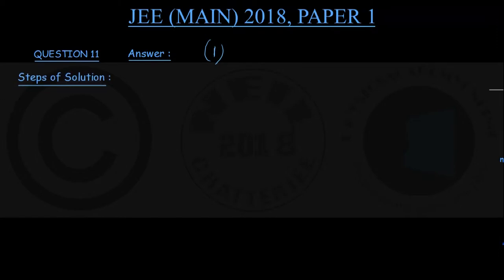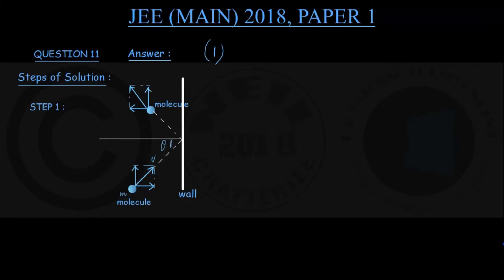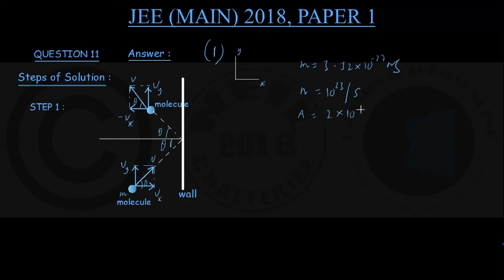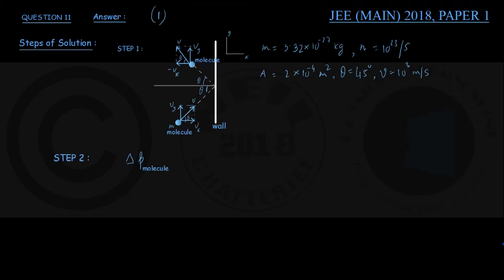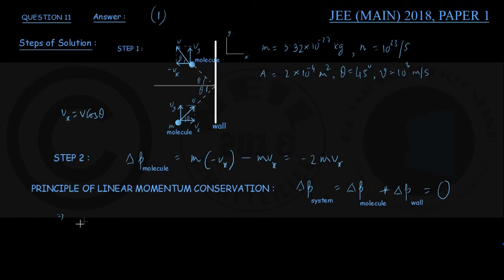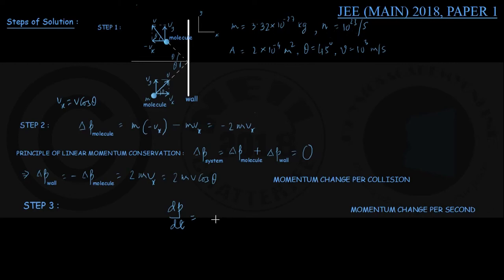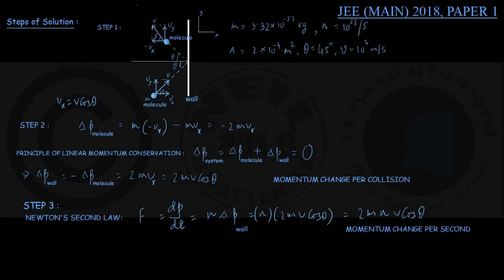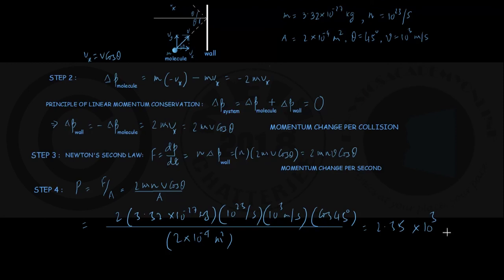JEE MAIN 2018 PAPER 1 QUESTION 11 ANSWER AND STEP BY STEP SOLUTION _ Physics Academy Online